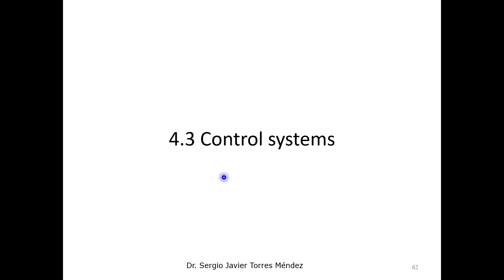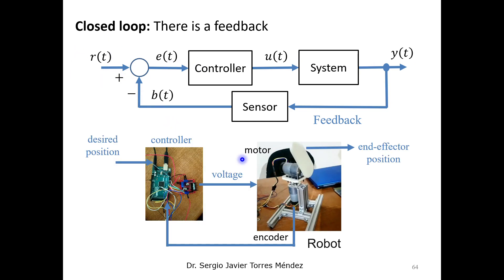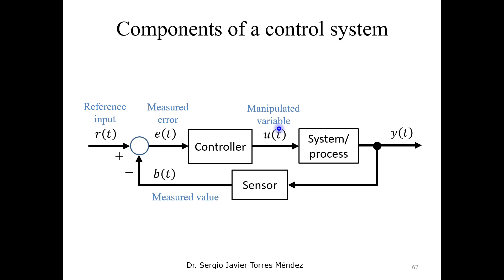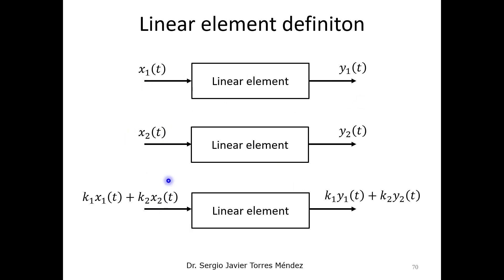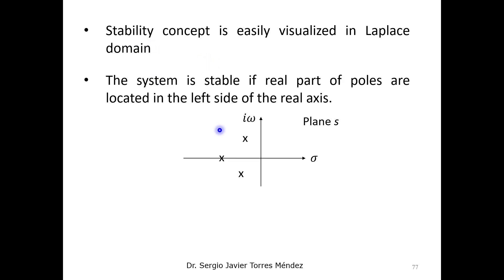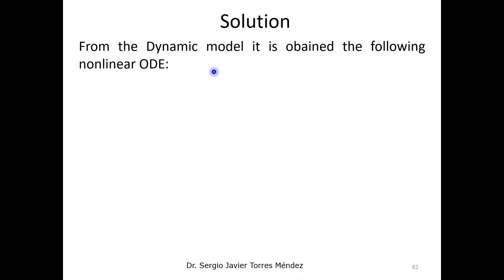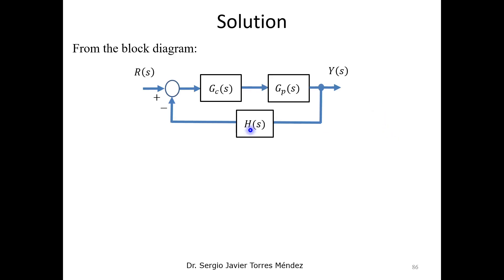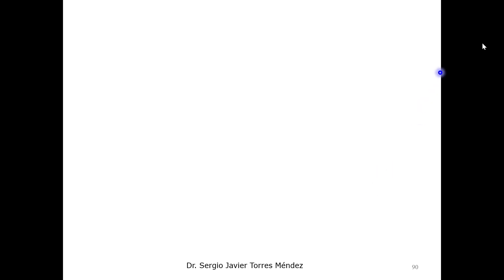Control control systems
This video gives an introduction to the linear theory of control systems of serial robots